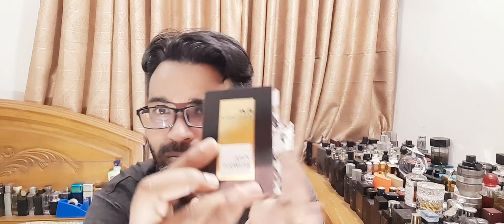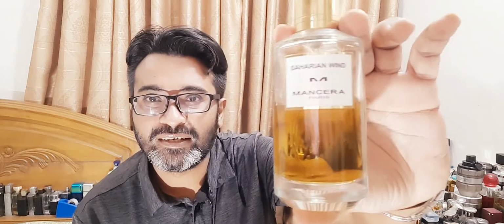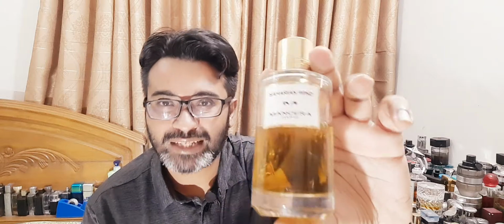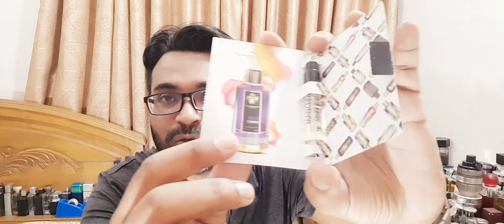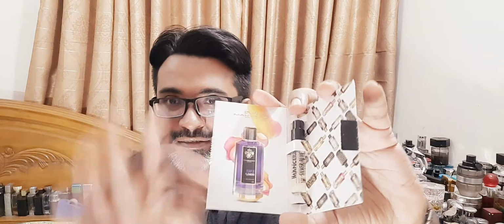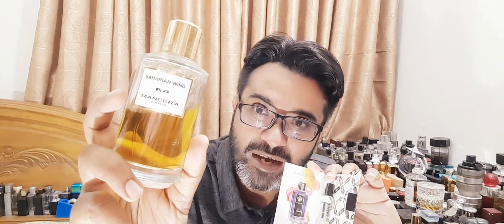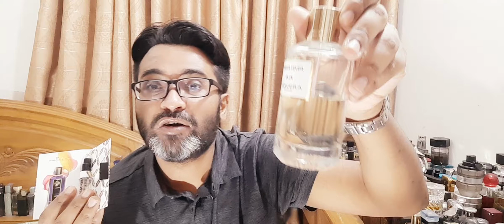Mancera Silver Blue Fragrance Review (2019)